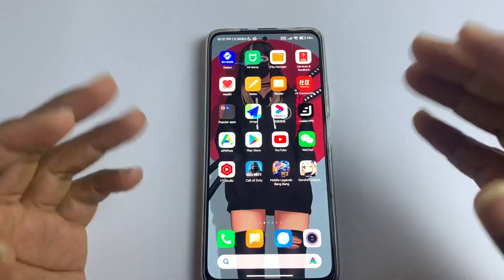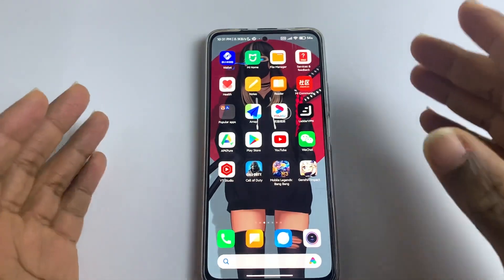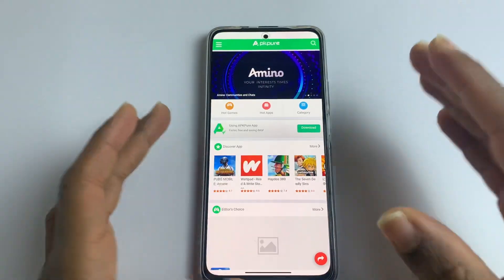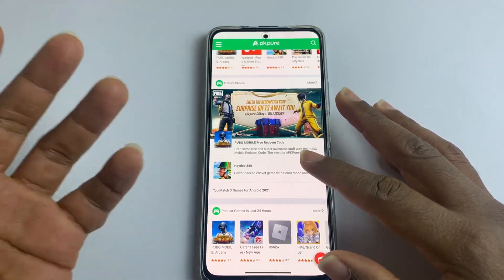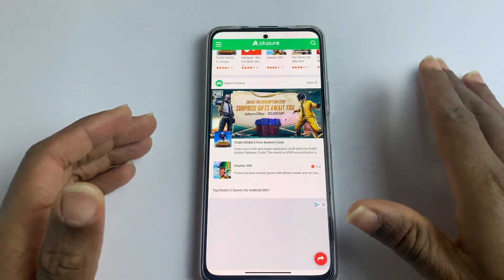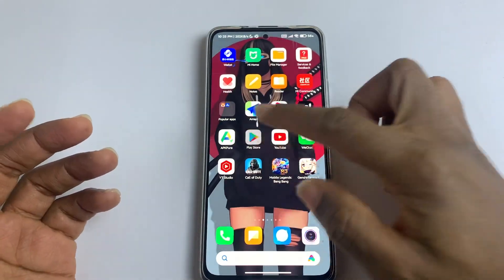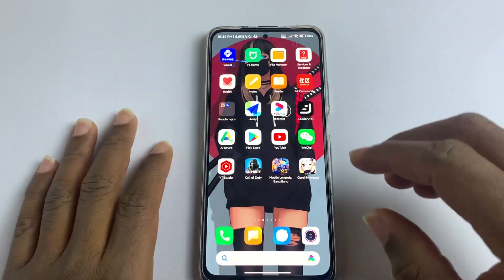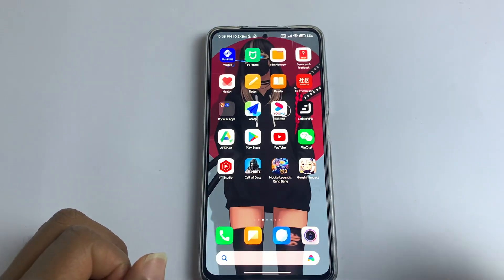Redmi Note 11 Pro : How to Install Google Play Store on the any Chinese Version Phone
This is a detailed step by step guide on how to install good play store on any Chinese version or Chinese rom phone using the redmi note 11 pro as an example